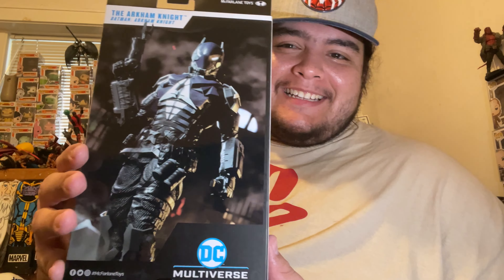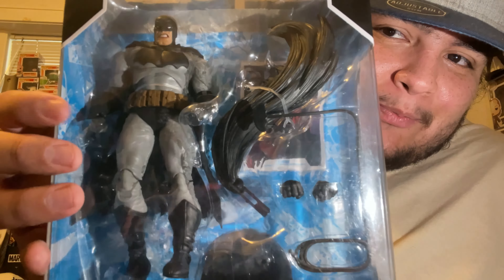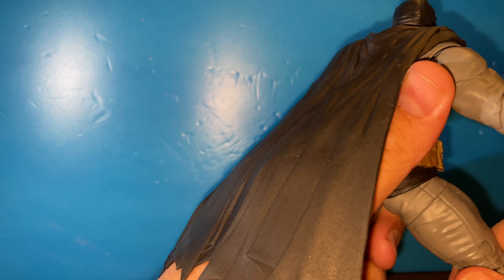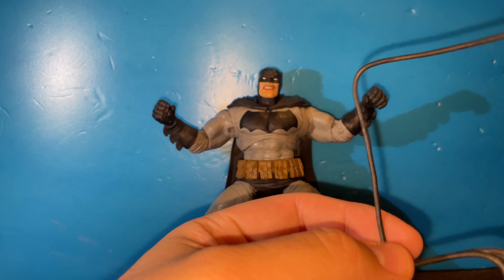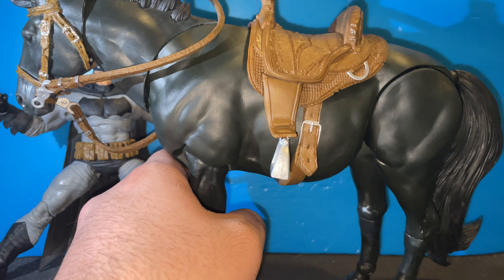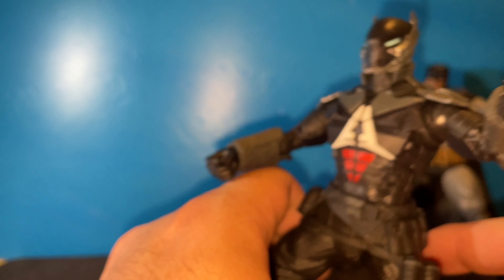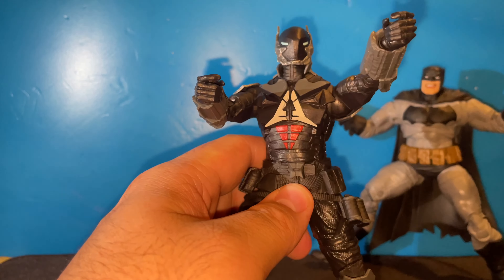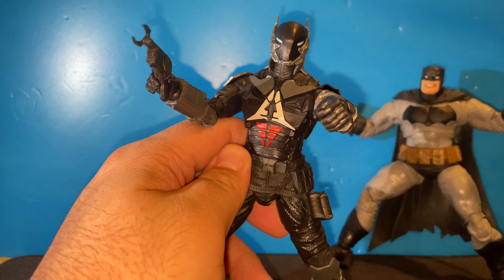New DC Multiverse Arkham Knight Unboxing!! Finally Building The Baf Dark Knight Returns !!!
Equipment Used In This Video : IPhone 13, Logitech C290, PS5, Xbox